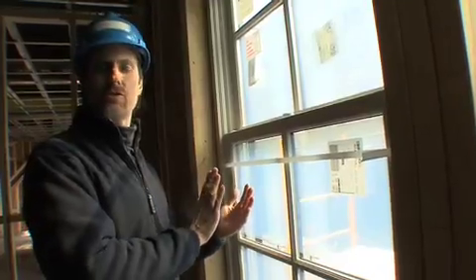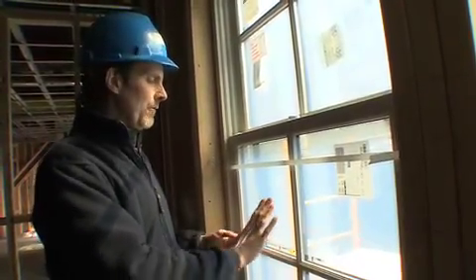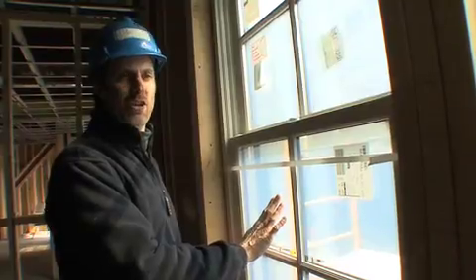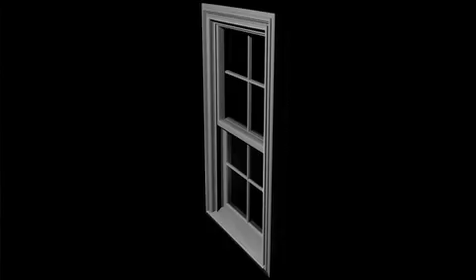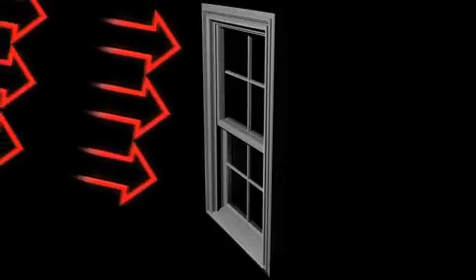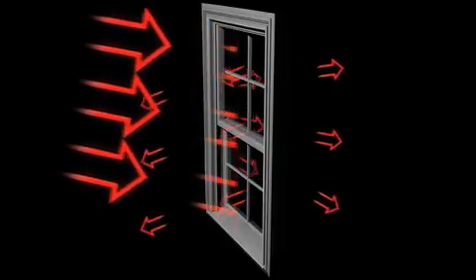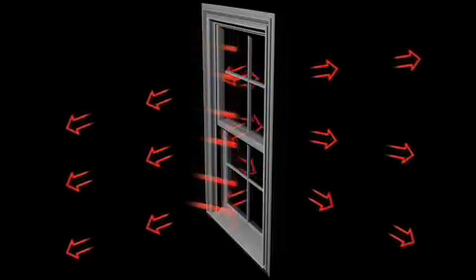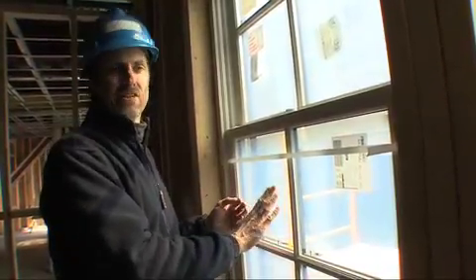RADIATION (Educational video featuring MCR Construction)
This educational video series, “Science and Engineering in the Lives of Students,” was produced by Oregon State University’s Department of Science and Mathematics Education and funded by the National Science Foundation. The unit on “Thermodynamics" features a LEED-certified residential building built by MCR Construction in 2009.